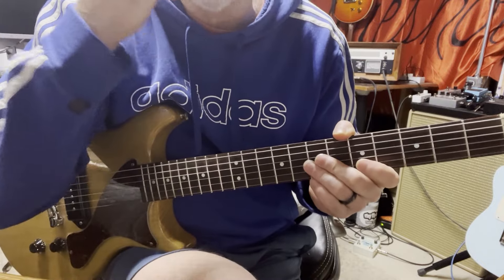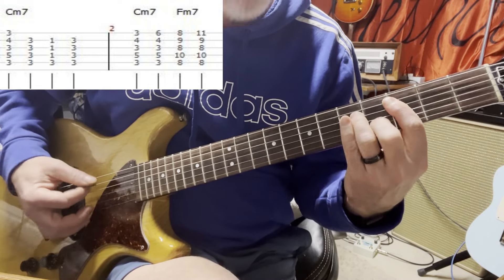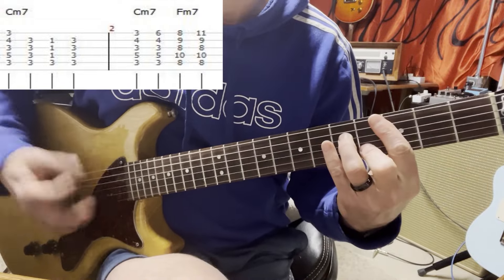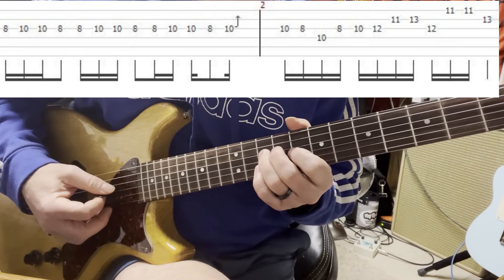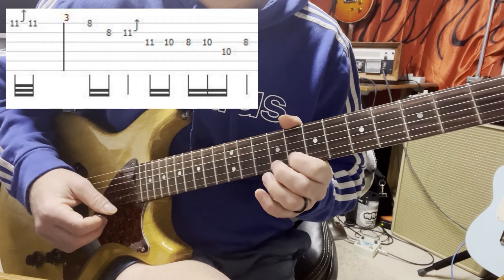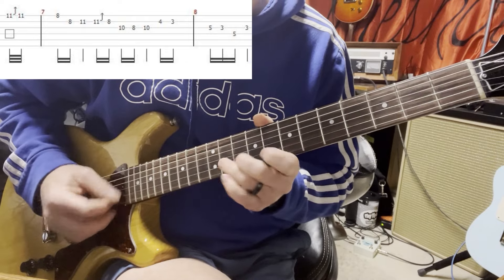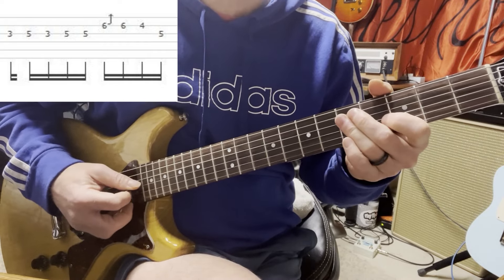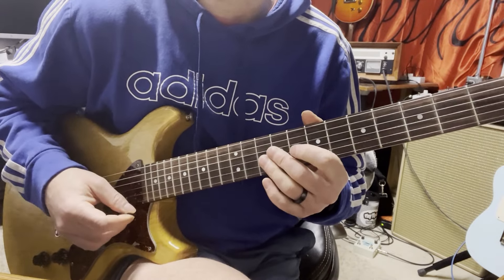I Wouldn't Want To Be Like You The Alan Parsons Project Guitar Lesson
Once again.. this is how I play it in the band.. its close and we dont do the intro chords since we dont have keys.. Also, thinking about doing a pedal give away if I hit 500 subscribers with a video contest playing over a backing track...